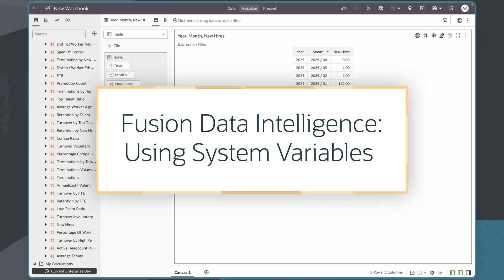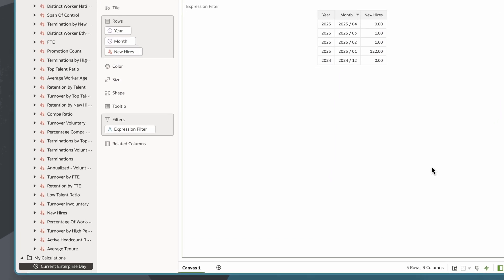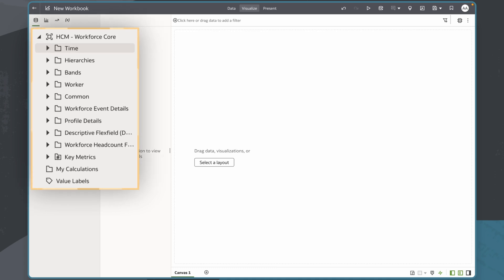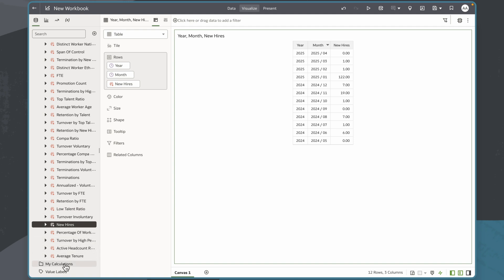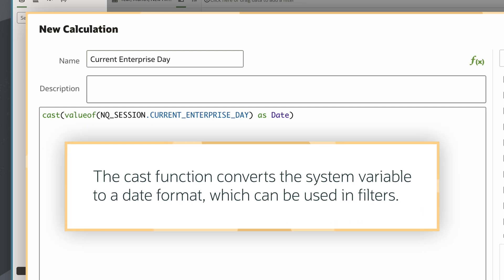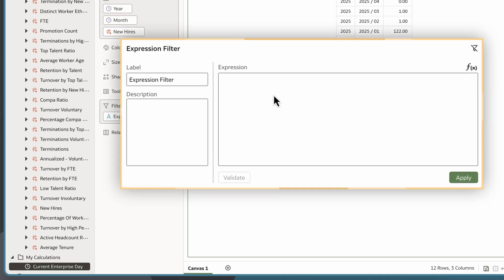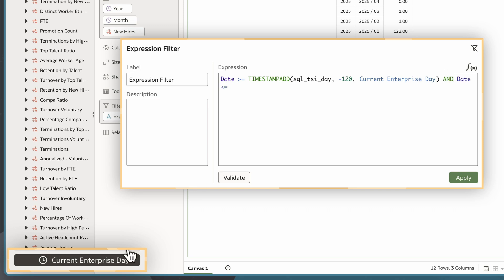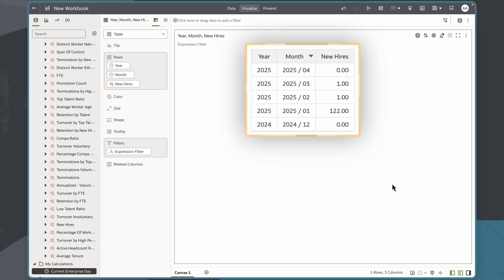How to Use System Variables in Oracle Fusion Data Intelligence: Demo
Explore a range of training programs in Oracle Analytics designed to boost your skills

In this tutorial, we'll learn how to use system variables in Oracle Fusion Data Intelligence (FDI). System variables are predefined, dynamic values provided by Oracle Analytics that help create flexible, time-aware, and user-specific analyses. This tutorial begins in a workbook and continues with generating a table, adding a custom calculation, and using the expression filter to create a dynamic visualizations. This saves time and gives users real-time data to inform their analysis.